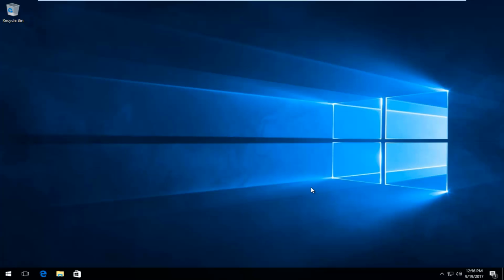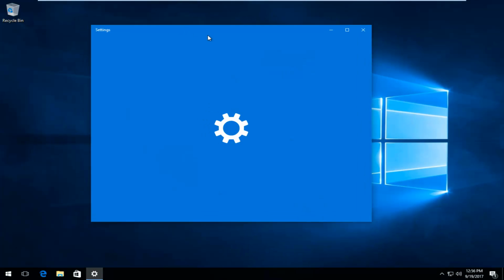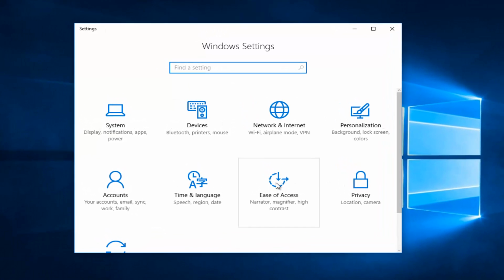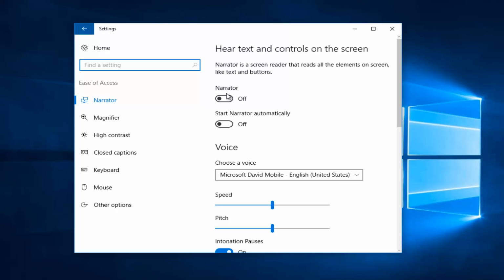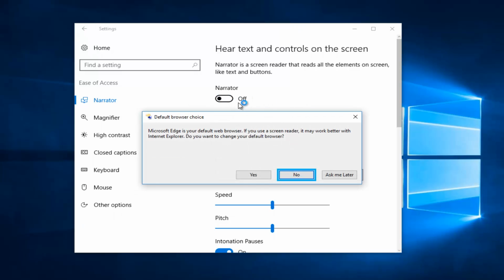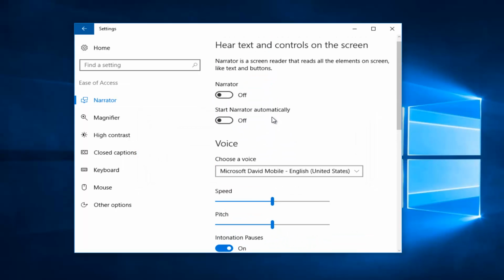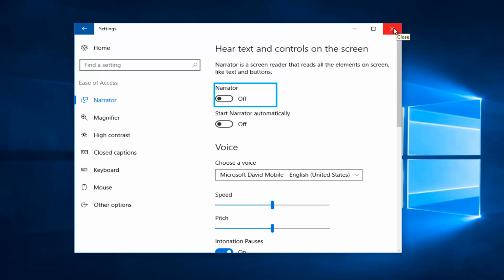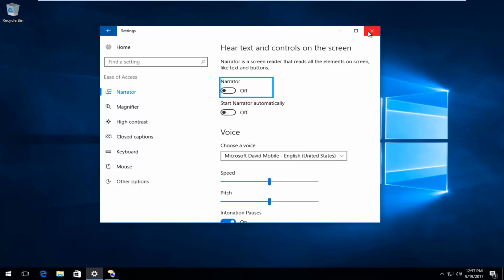How To Disable Narrator Voice Assistant On Windows 10 Text To Speech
How to disable text to speech on Windows 10.